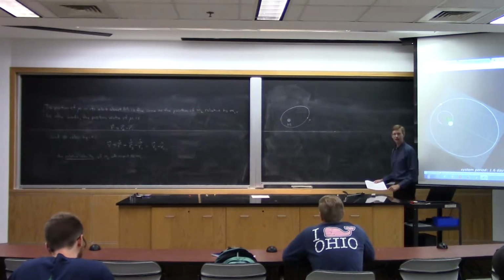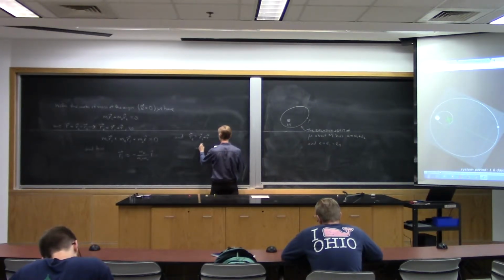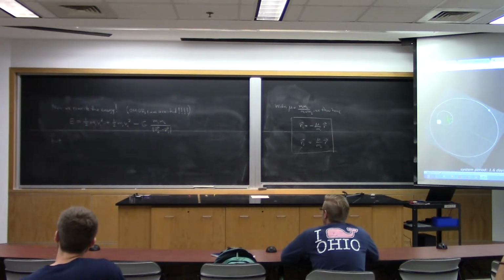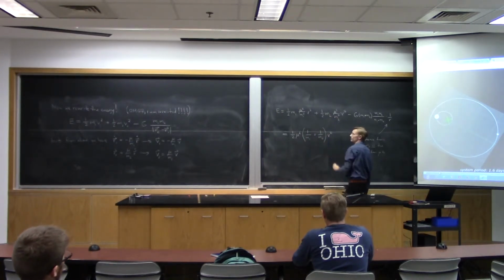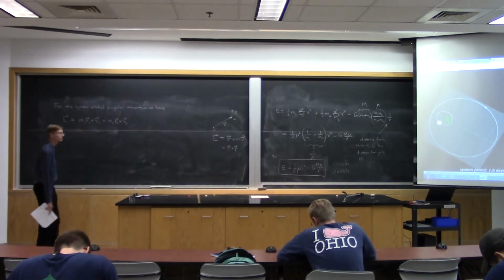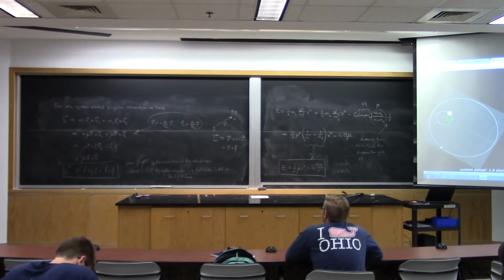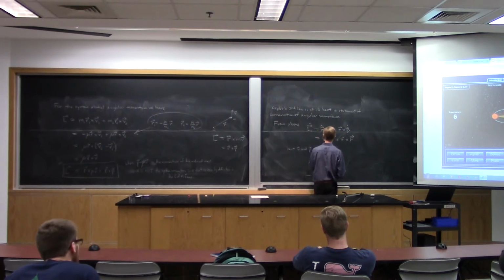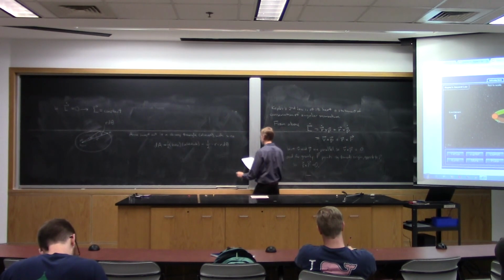ASTR 310 2017 Aug 31 Part 2